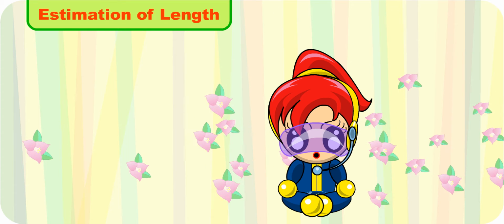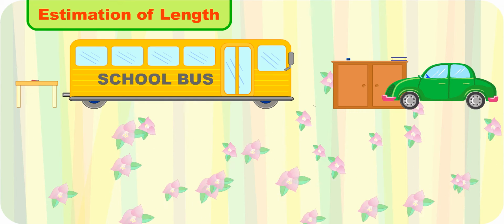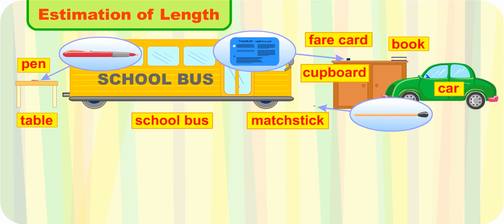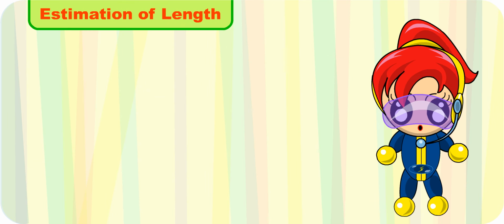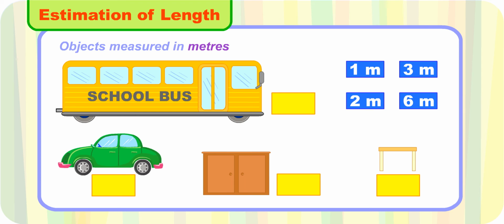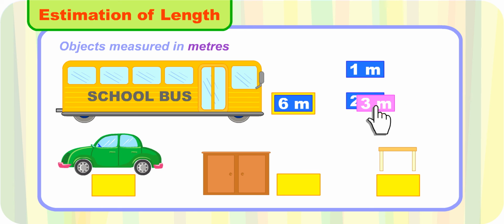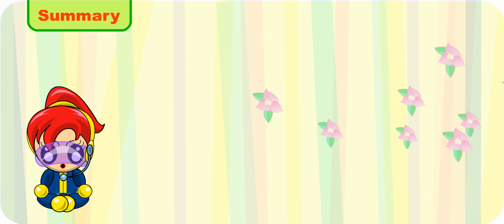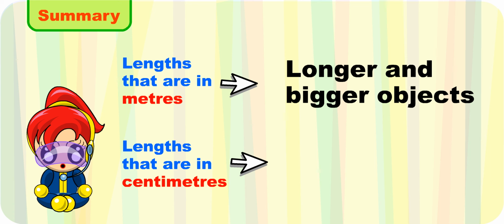P2 Math Chp 3.3 Estimation of Length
This lesson teaches you how to estimate length. Listen attentively as you watch the video.